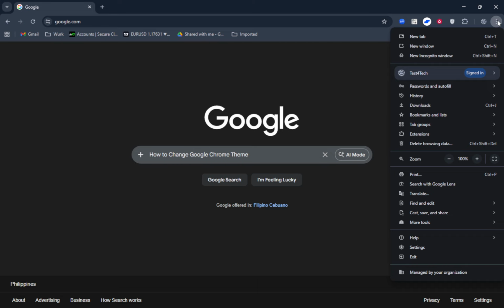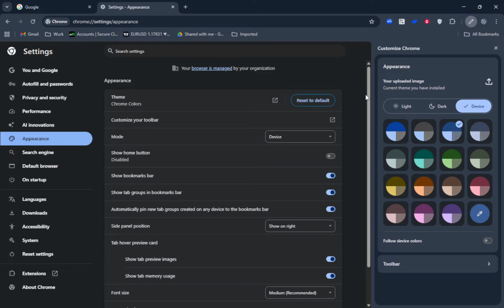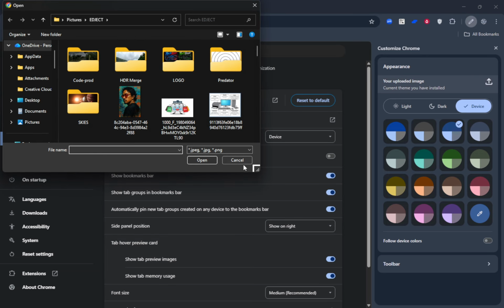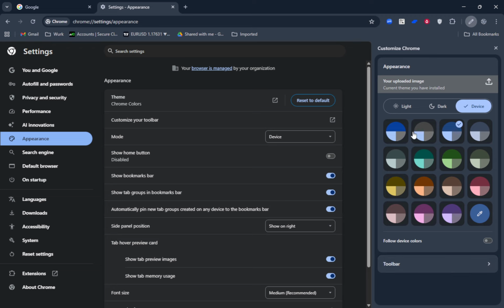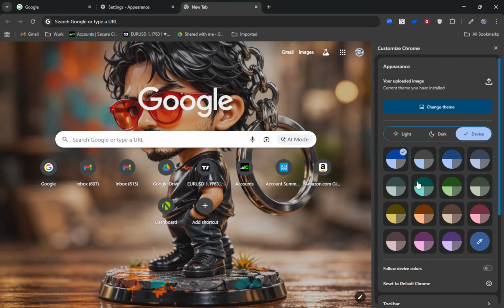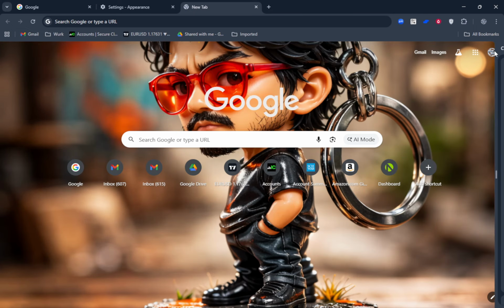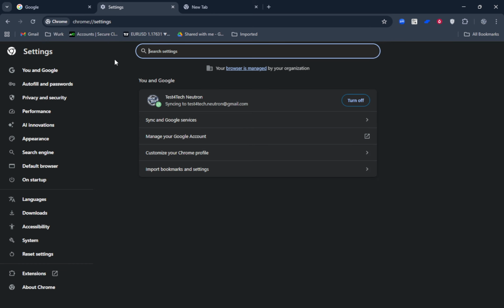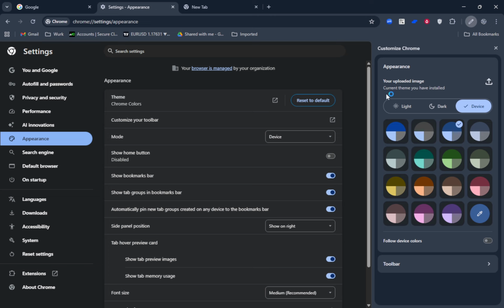How to Change Google Chrome Theme [2026 Full Guide]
How to Change Google Chrome Theme

In this video, we show you exactly how to change Google Chrome theme settings to overhaul the visual interface of your browser. Customizing your theme allows you to modify the color scheme, tab styling, and background imagery across the entire application, moving beyond simple wallpapers to a fully integrated aesthetic.

Adjusting the theme is the most comprehensive way to personalize your digital workspace. We focus on accessing the theme gallery within the web store, selecting from professionally designed presets or official Google collections, and managing your active profile settings to ensure your chosen visual style persists across all your synced devices.

Technical Specs:
Software: Google Chrome; Feature: Browser Personalization & Themes